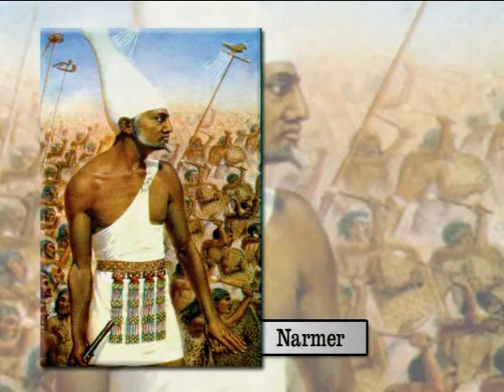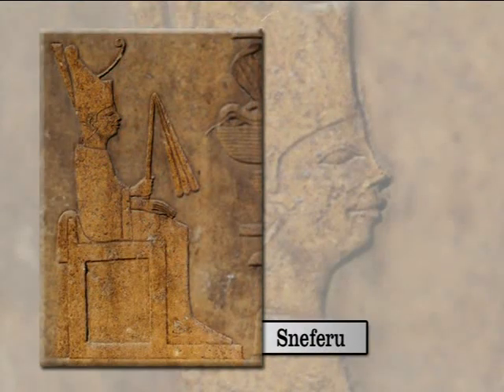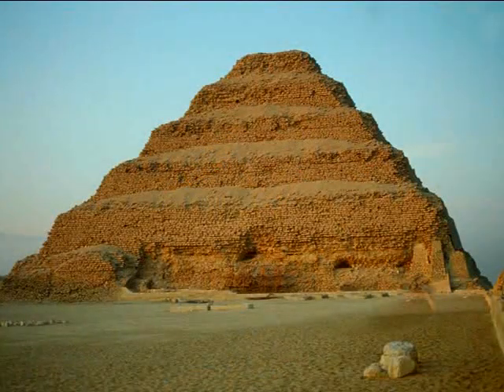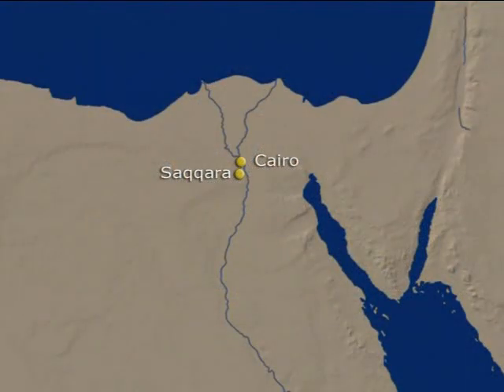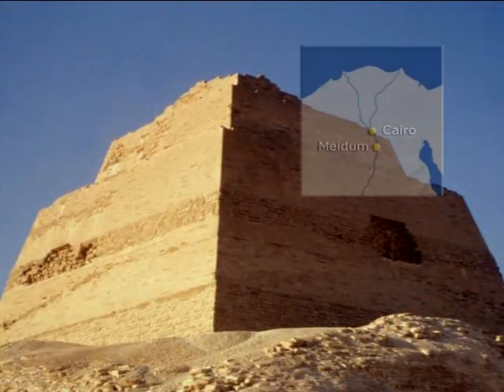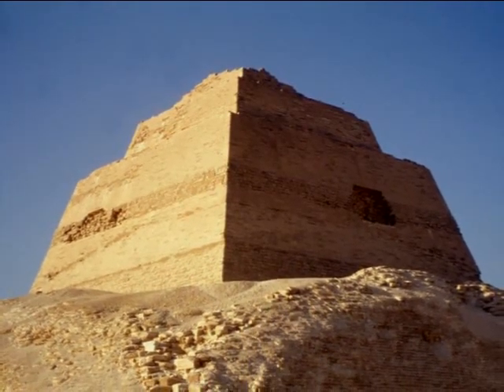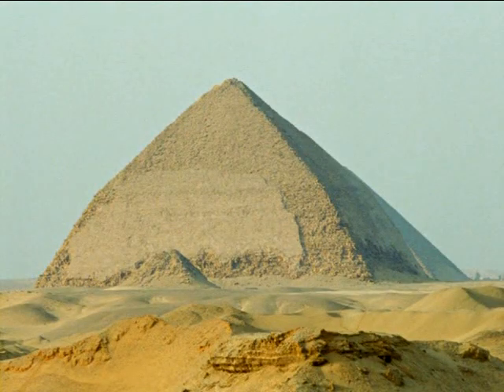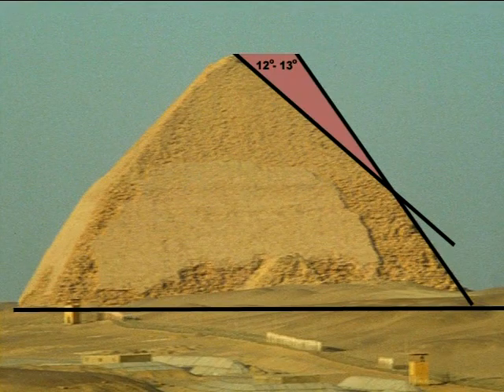Great Pharaohs of Ancient Egypt - 02 of 12 - Sneferu: The Pyramid Builder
The founder of Egypt's "Fabulous Fourth" Dynasty oversaw the beginning of true pyramid construction, Egypt's rise to international power, and the establishment of artistic standards that would last for millennia.